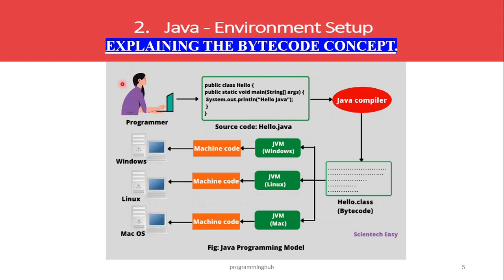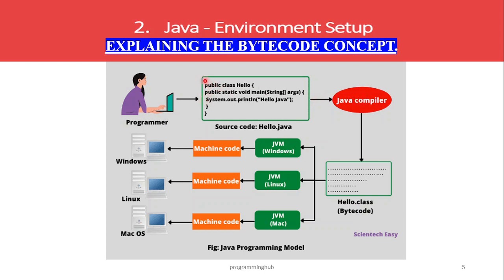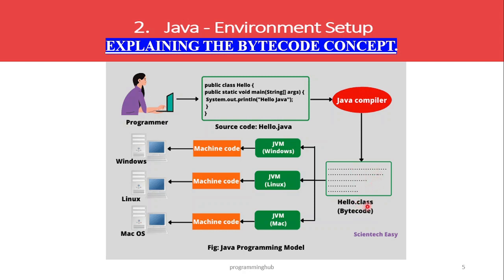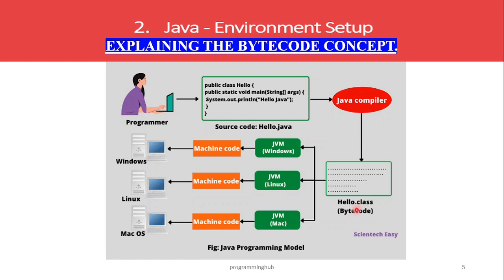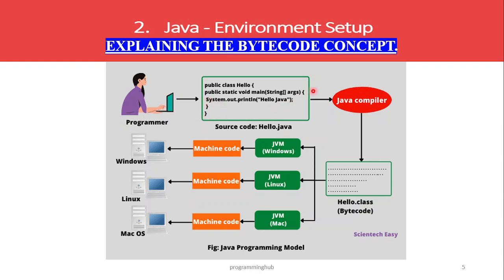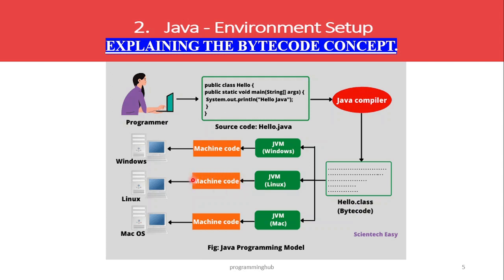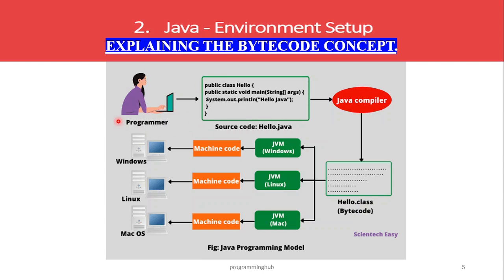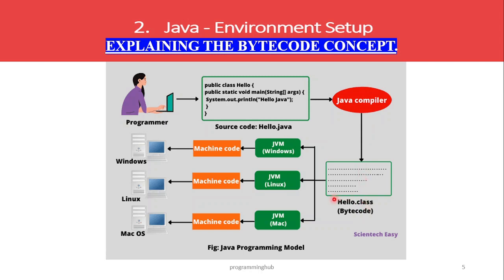Java 2 Bytecode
Here I explain in detail the steps the java source code undergoes till it is converted to machine code.